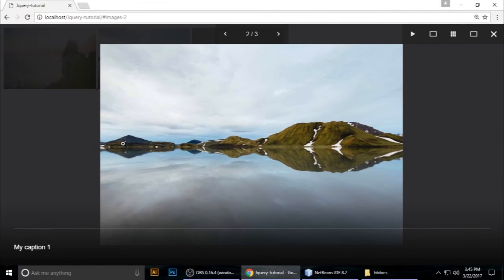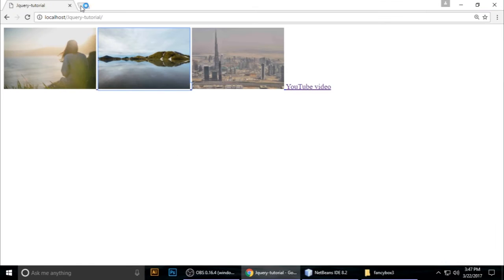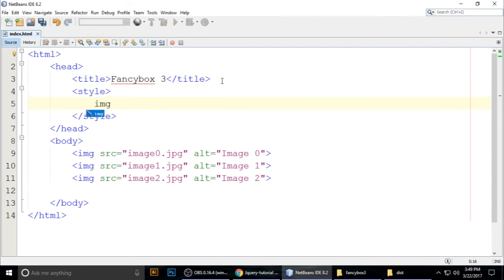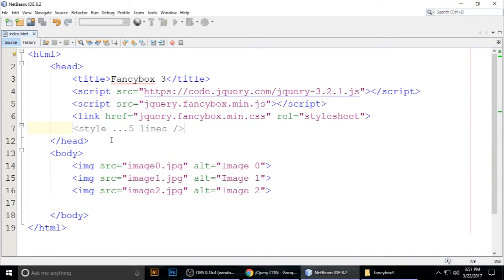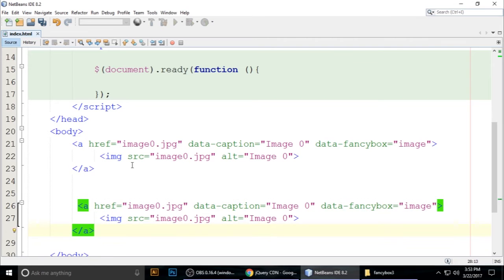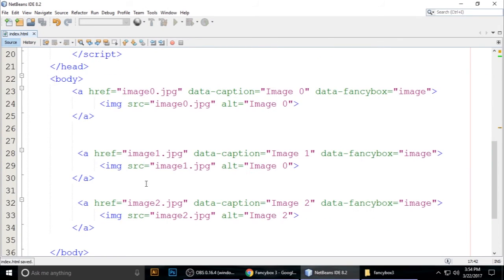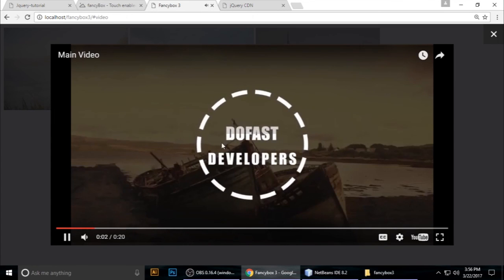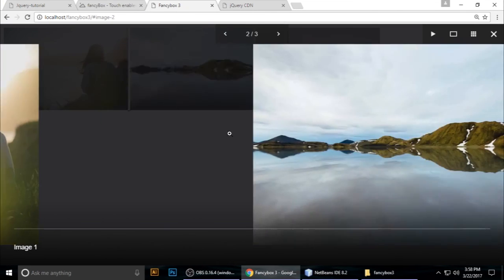Facybox 3 | Jquery Plugin Facybox 3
FancyBox3 - Lightweight Jquery Plugin